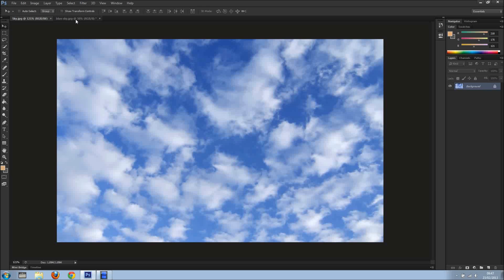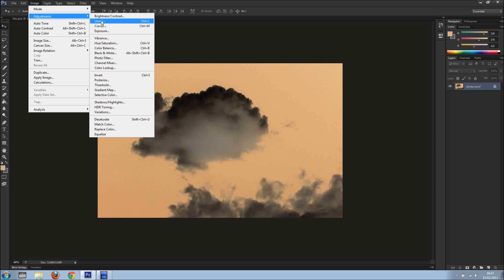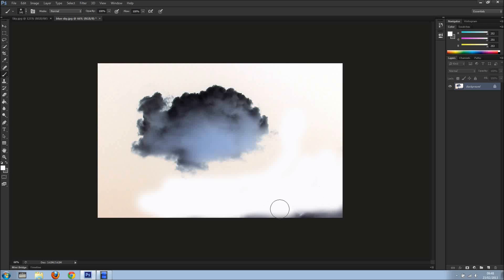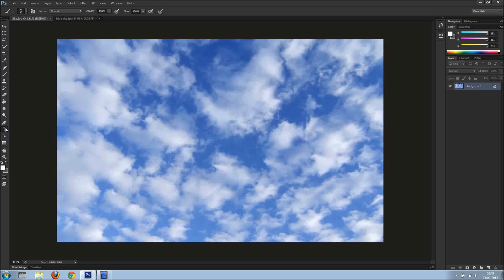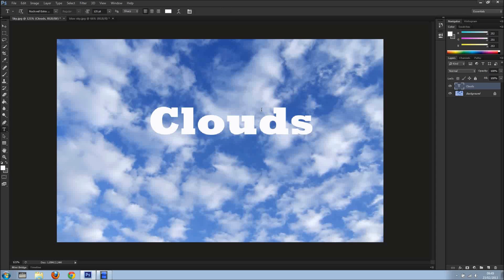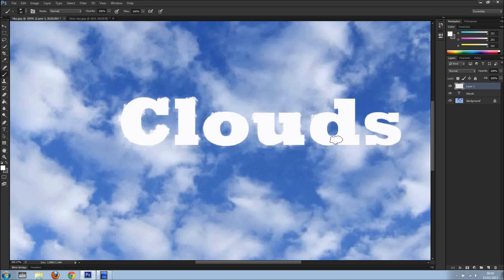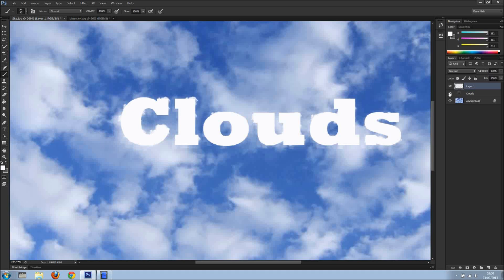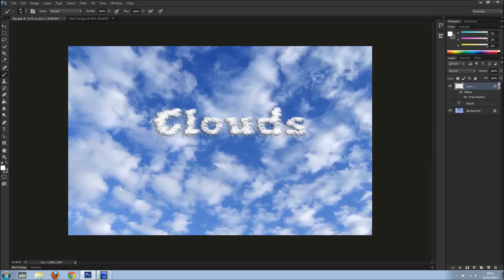Clouds Text Effect in Photoshop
Hi.
In this tutorial I show you how to create a text cloud text effect